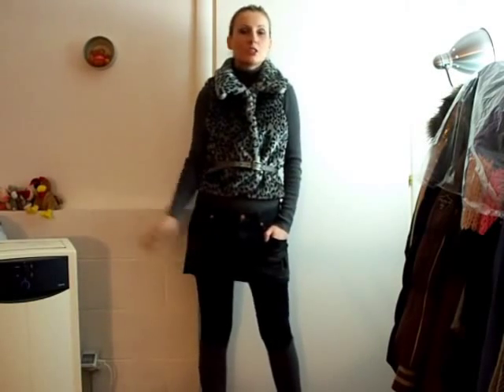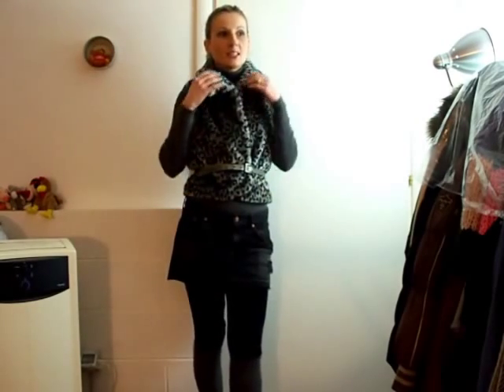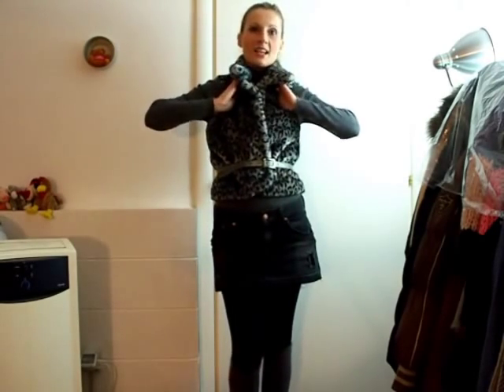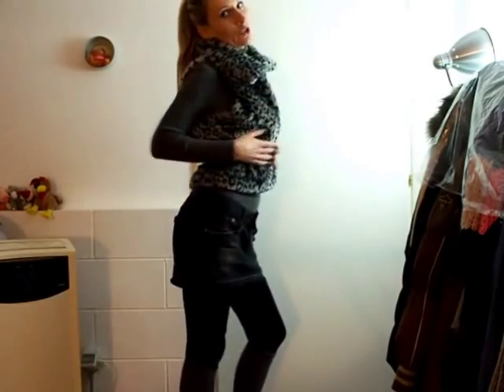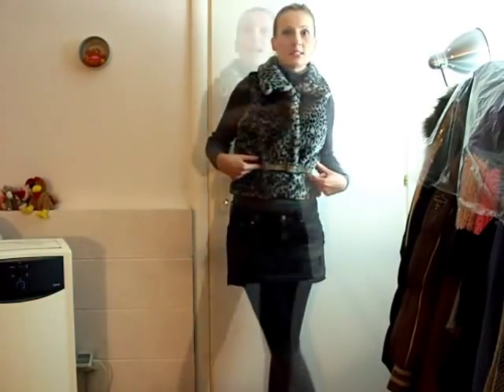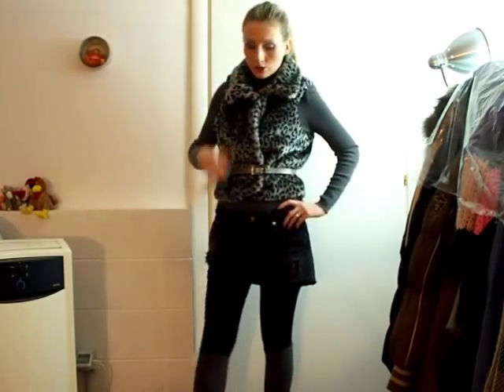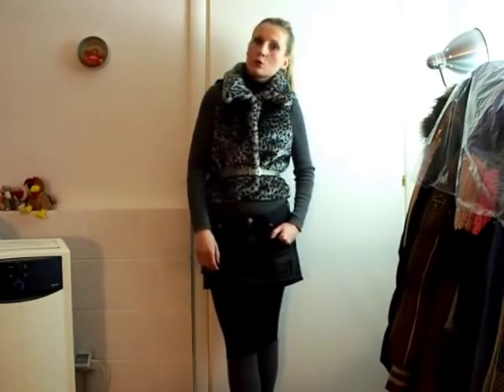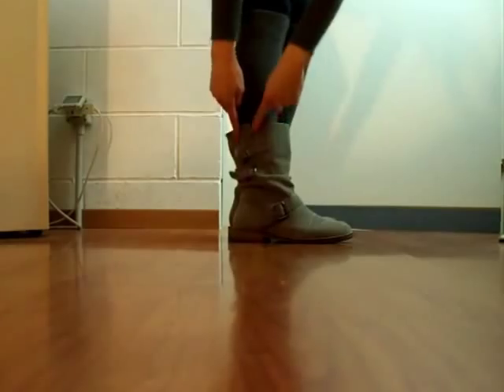Leopard Print Gilet, Denim Mini-Skirt, Leggings... OOTD!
You can also find more pics& beauty& styling tips there:
The complete list of the stores where I bought the clothes I'm featuring in my today's fashion video, plus more fun pics here:

You'll find more OOTD videos here& lots of styling tips ;)
ALSO NEW: Make Up Tutorials in croatian language on my MissFashionKitty channel (Make Up Tutorijali na hrvatskom jeziku na mojem MissFashionKitty kanalu!!!)